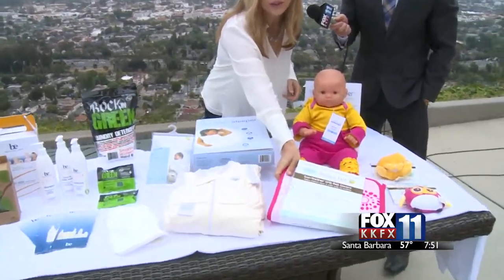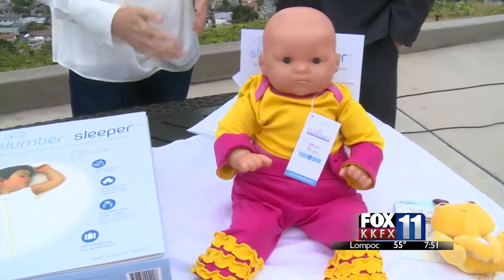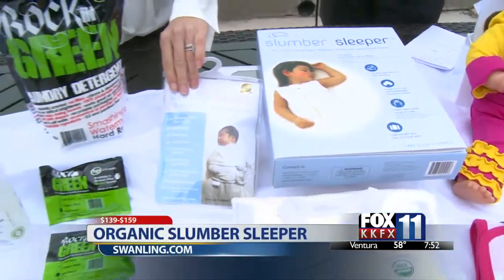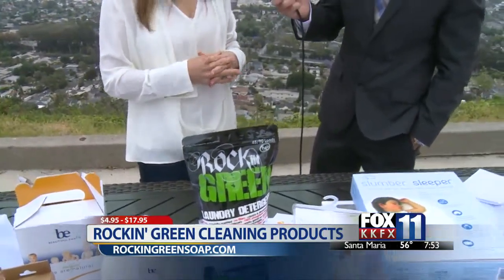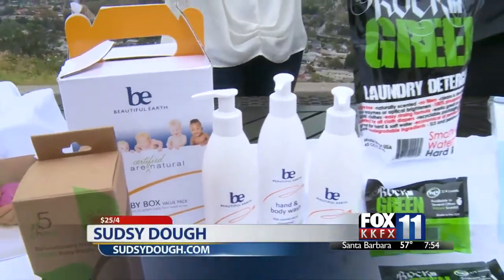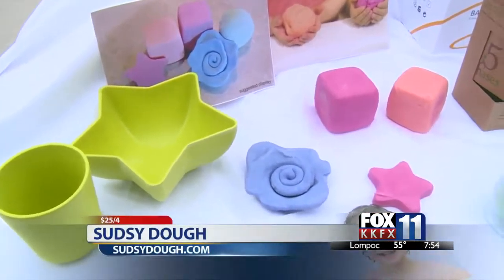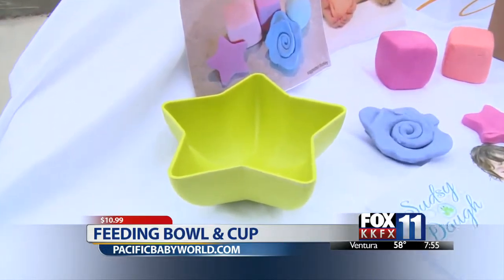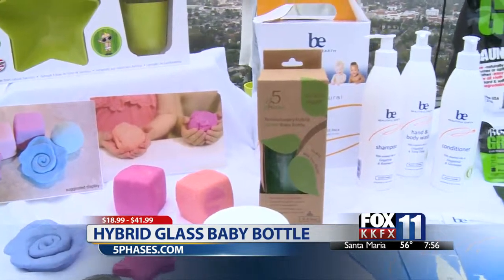KKFX Morning Eco Friendly Baby Products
Earth Day!